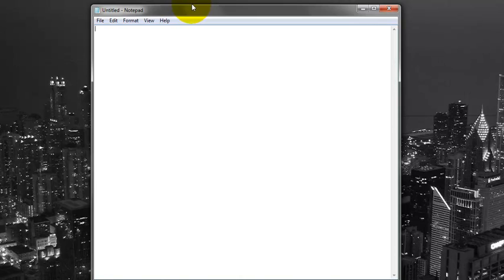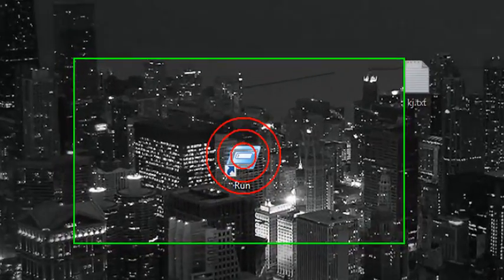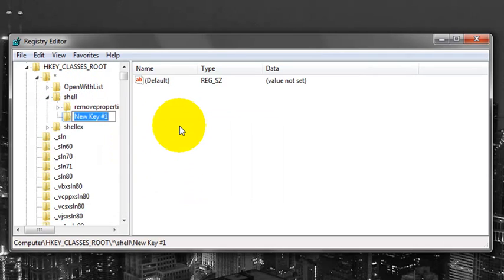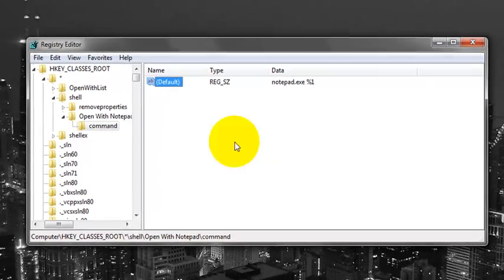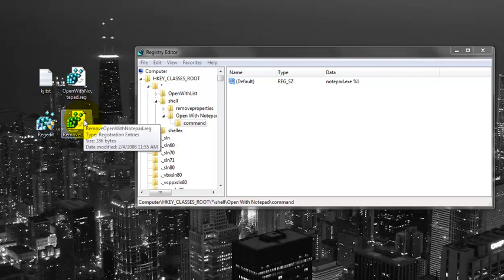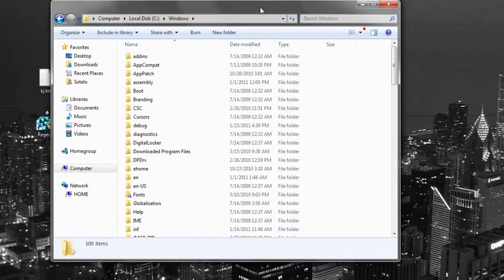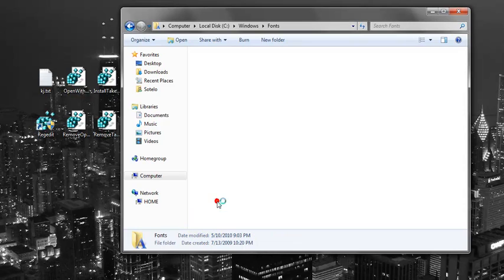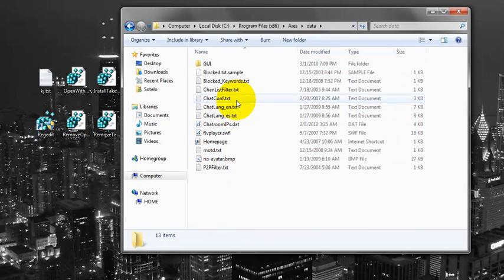Simple Registry Hacks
This is a very useful and yet simple trick for you to know, This registry hack is nothing new, it's been around forever. This is very helpful for you to know.